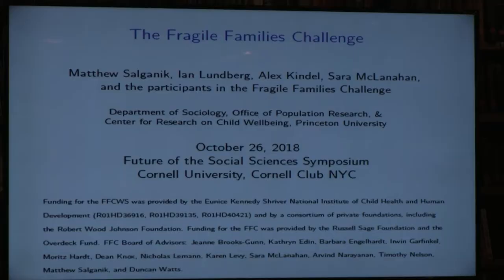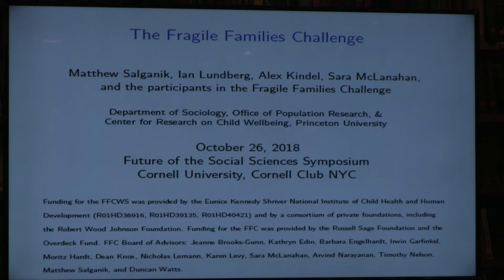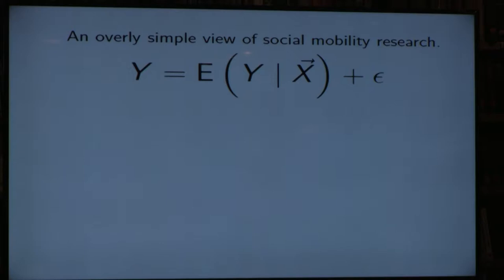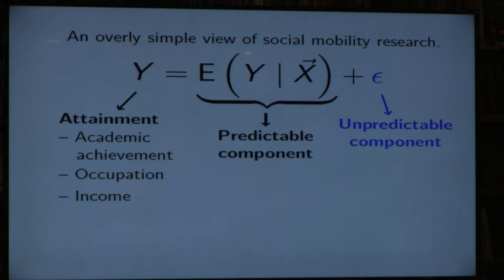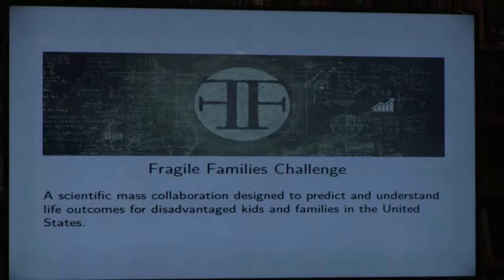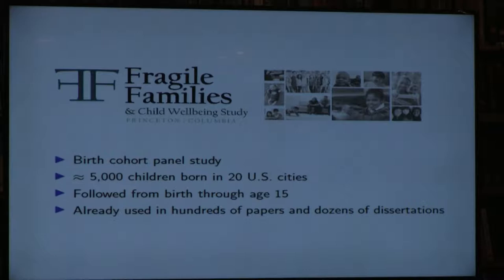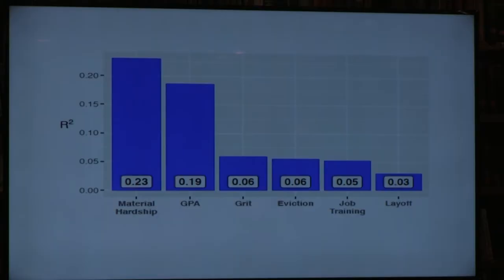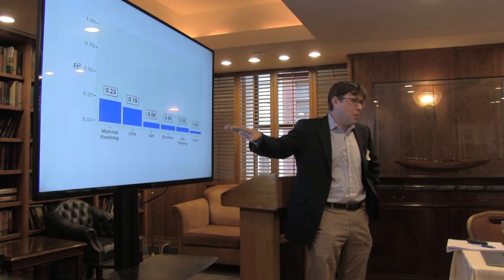The Fragile Families Challenge — Matthew Salganik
Matthew Salganik, Professor of Sociology at Princeton University, presents his work on "The Fragile Families Challenge" at the Symposium on the Future of the Social Sciences held by the Center for the Study of Economy and Society (CSES) in New York City on October 26, 2018.